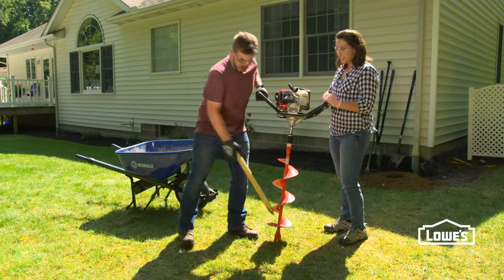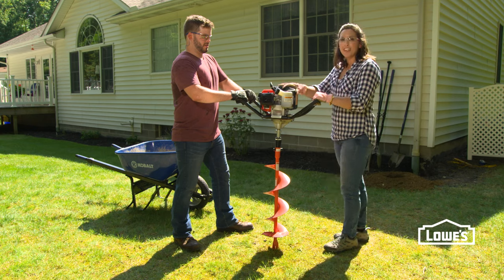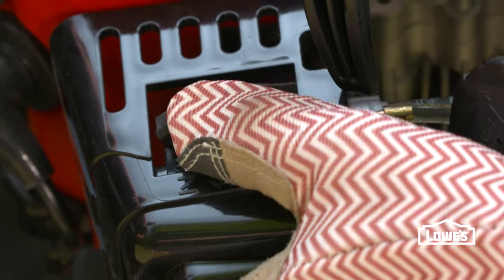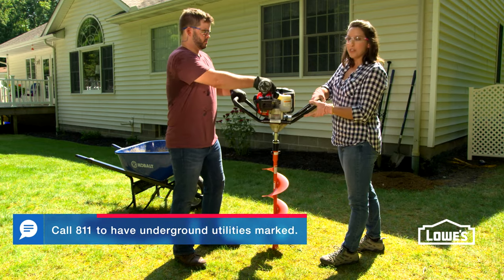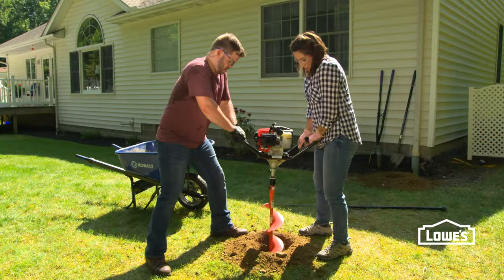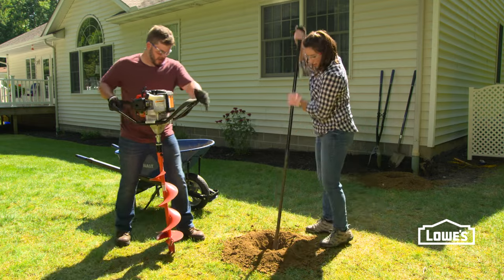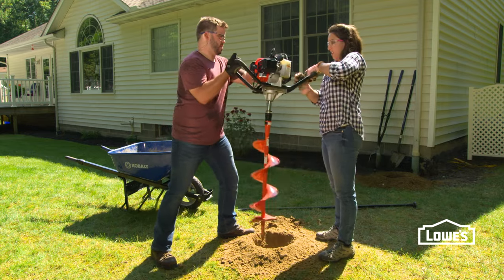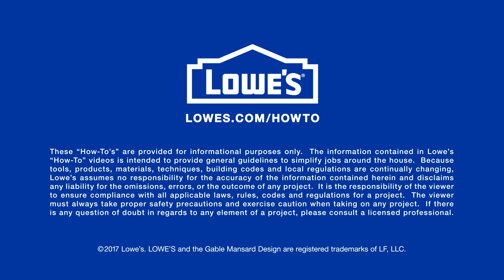How to Use a Power Auger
Have a lot of holes to dig? Consider using a Power Auger! Check out our quick and easy video for step by step instructions.

Steps:
00:00 - Introduction
00:12 - Start The Auger
00:46 - Apply Slight Downward Pressure
00:51 - Remove Rocks or Roots
01:03 - Dig To Correct Depth